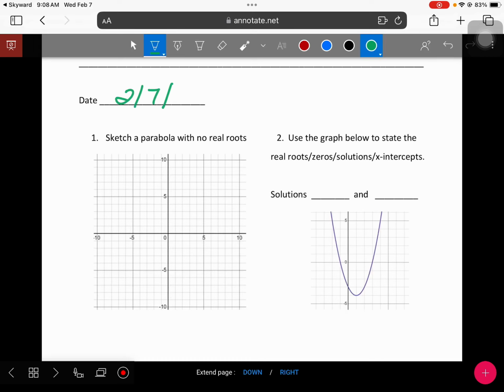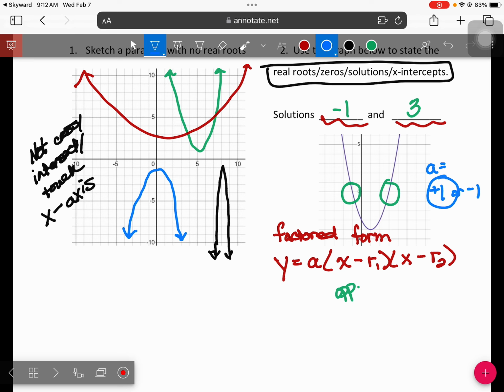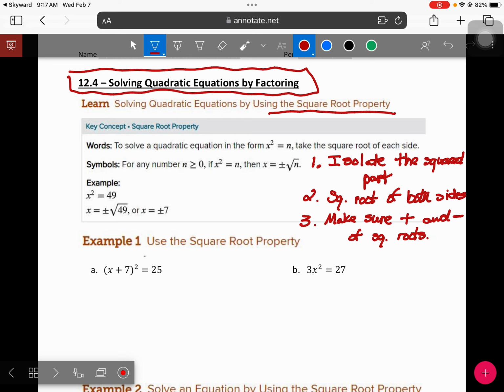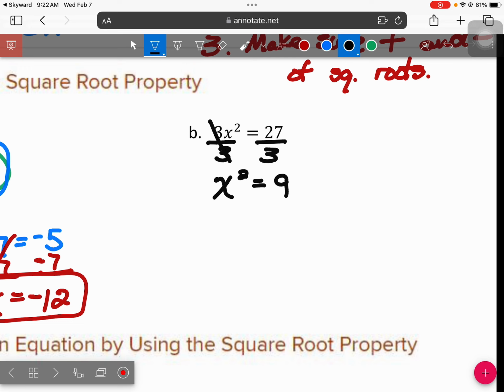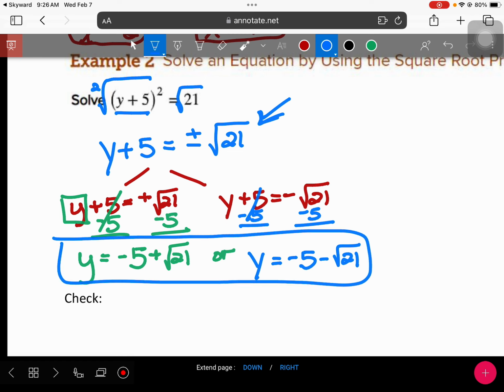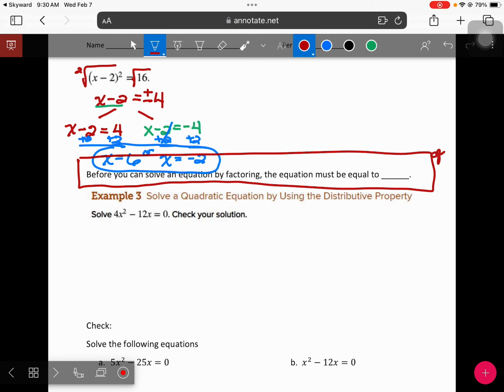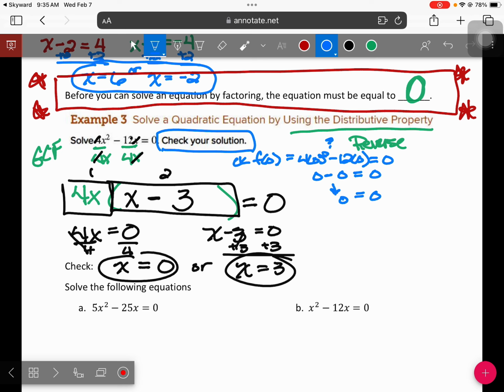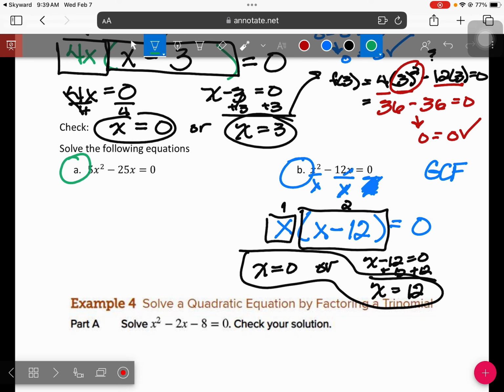Solving Quadratics by Square Root Property and factoring